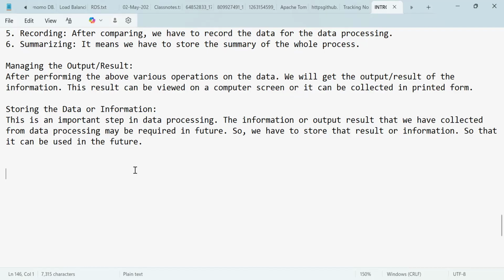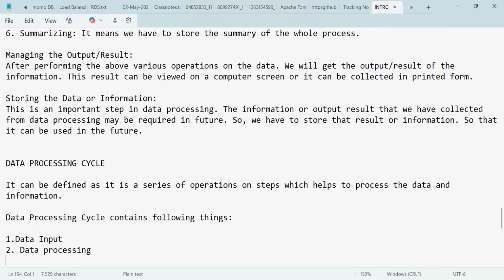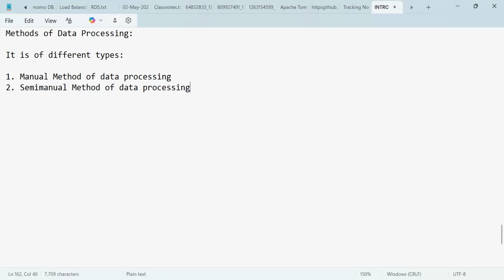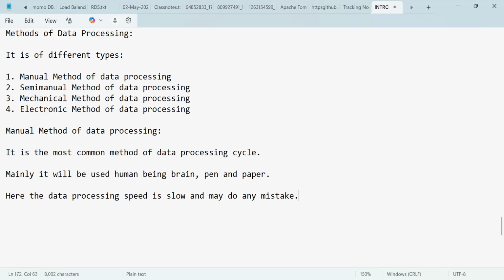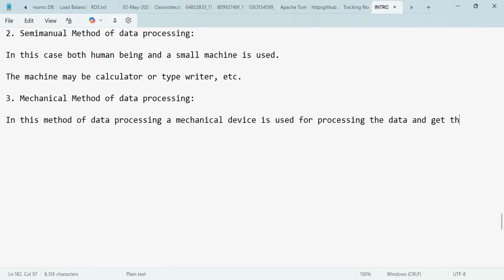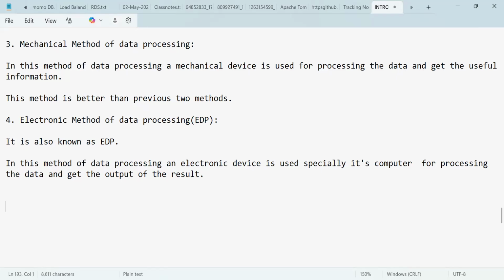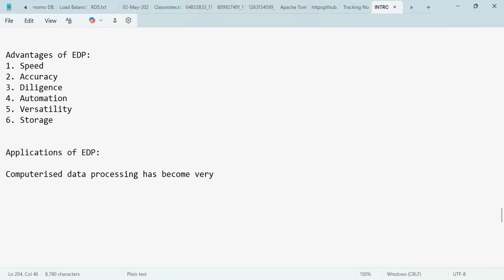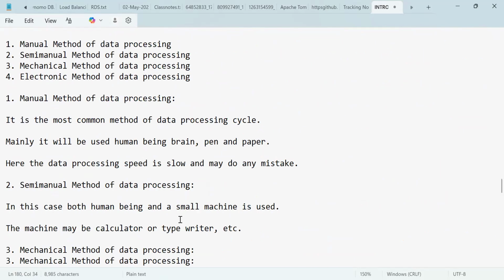Data Processing Cycle